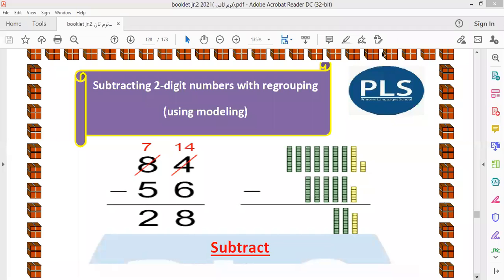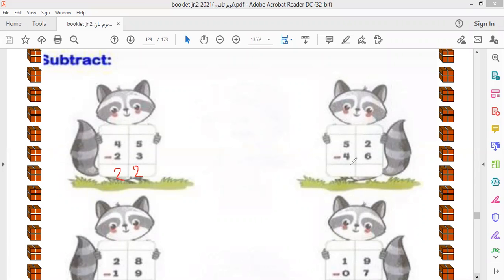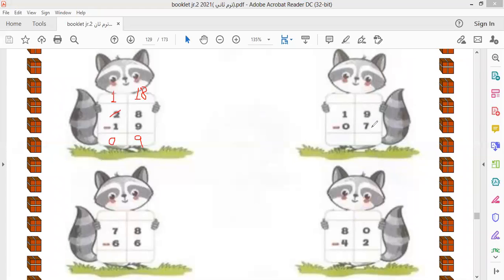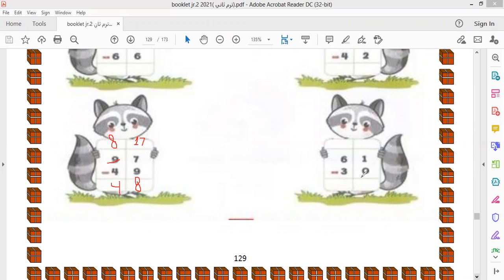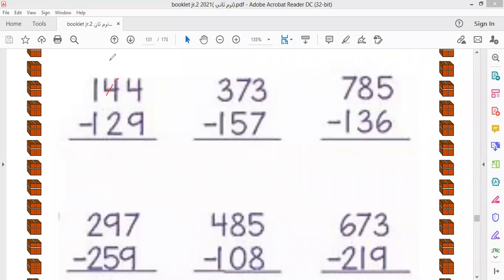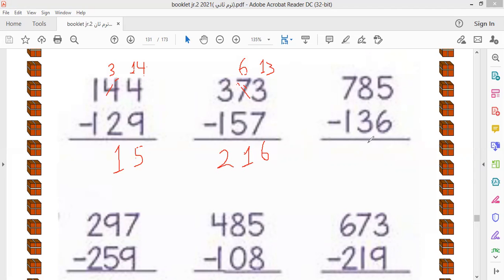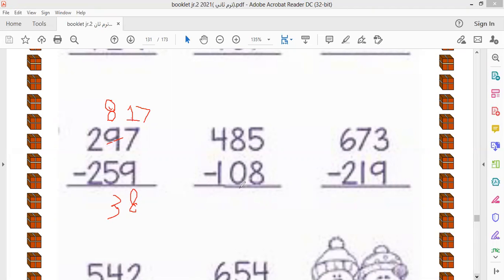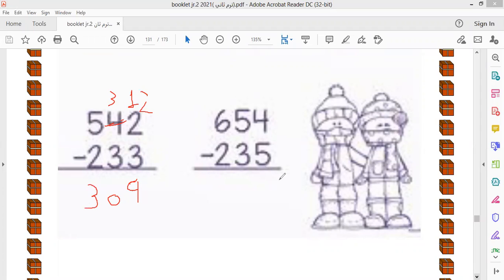Math (part 14) second term Junior 2